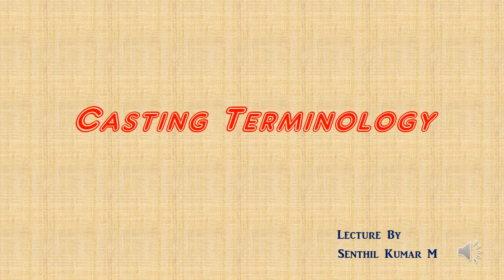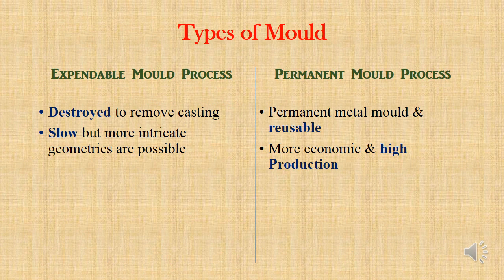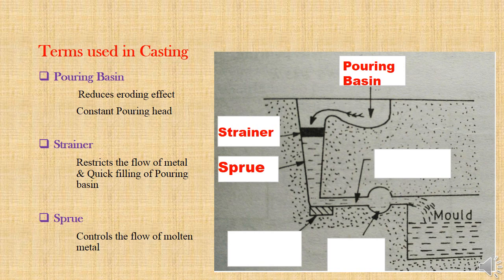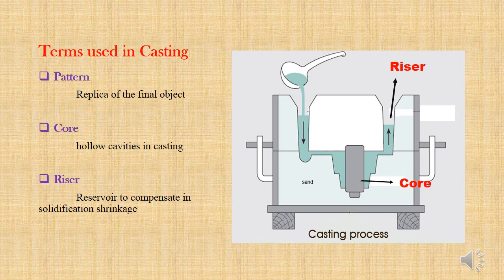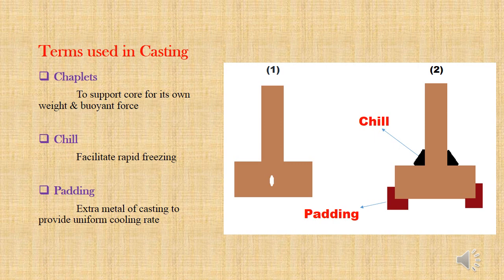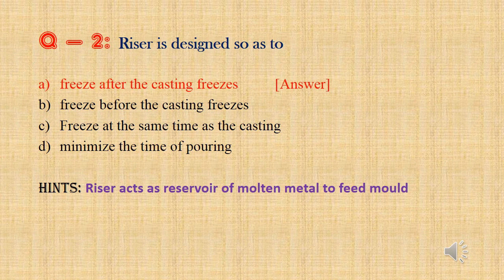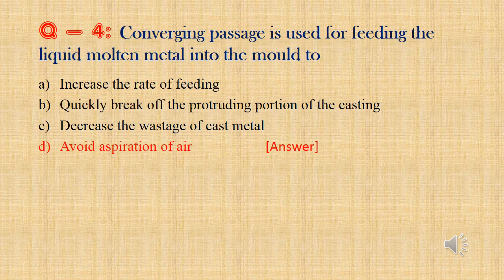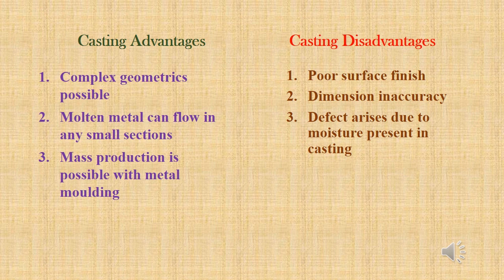Sand Casting 1 ǀ Casting Terminology ǀ Mechanical Engineering GATE, IES, SSC ǀ PPT Lecture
Sand Casting:

Lecture by Senthil Kumar M
In Gate Exams, Engineering Services and SSC Junior exams in Mechanical Branch, Sand casting is very easy scorable and important topic too. In sand casting we have made ten videos which cover all the topic in sand casting and previous year GATE questions are also discussed in these videos. Lecture will be in PPT Type. Sand casting Videos and their links are given below.
• Mold, Pattern,  Flask, Cope, Drag, Cheek, Riser, Runner, Gate, Sprue, Pouring Basin, Casting advantages and Disadvantages, Applications
• Previous GATE Questions discussion
Types of pattern
• Pattern Materials – Wood, Metal, Plastics, Wax & Mercury
• Loose piece Pattern, Match Plate pattern, Skeleton Pattern, sweep pattern, Cope drag Pattern, single piece pattern, Split pattern, Gated pattern, Follow board pattern
Types of Pattern Allowances
• Shrinkage (or) Contraction Allowances & Pattern allowances Problems
• Draft Allowance, Machining (or Finish) Allowance, Shake Allowance, Distortion Allowance
Moulding sand & Cores
• Green sand, Dry sand, Loam sand & additives, Sand muller, Sand blaster, Facing sand, packing sand & parting sand
• Moulding sand properties: porosity, Refractoriness, Collapsability, green strength, dry strength, Cores, Buoyant force acting on Core, Core problems – Buoyant Force
Solidification of Casting
• Pouring Temperature, Crystal growth, Solidification of pure metal, skin thickness, Chivorinov’s Rule, Combined Directional and progressive solidification, Chills & Padding
• Solidification problems
Riser Design
• Top riser, blind riser, open riser, riser shape , Riser Problems
Gating Design
• Gating – Runner, gate, Gating ratio, Pressurized Gating & Un- Pressurized Gating, Parting gate, step gating, top gating
• Sprue design Problems
Special Casting Processes-I
• Centrifugal casting, Die casting, Investment casting, CO₂ moulding

Special Casting Processes-I
• Shell moulding, Slush casting, Squeeze casting, Plaster casting, Pit moulding, Loam moulding
Casting Defects
• Gas defects – Blow Holes, Pin holes
• Shrinkage cavities
• Moulding material defects- Cuts and washes, Scab, Metal penetration, Fusion, Swell
• Pouring metal defects- Mis-run, Cold shut, Hot tears
• Mould shift - fin or run-out